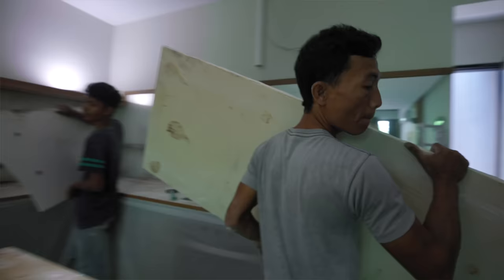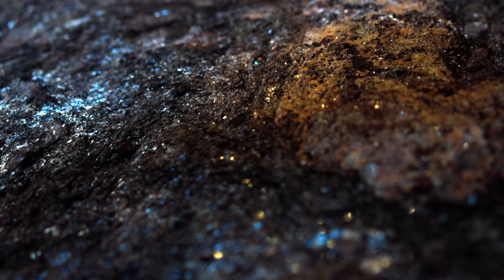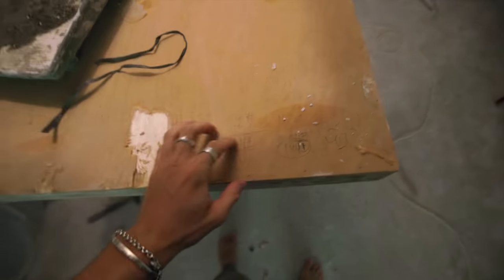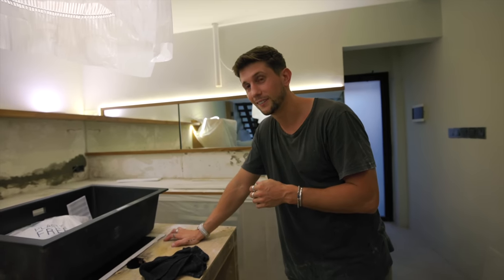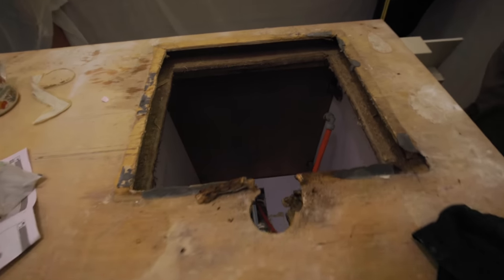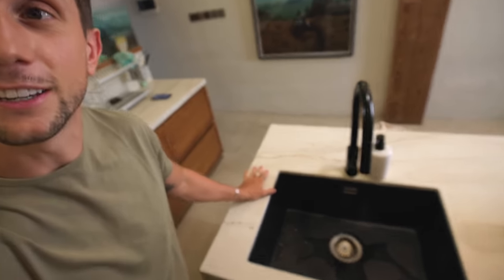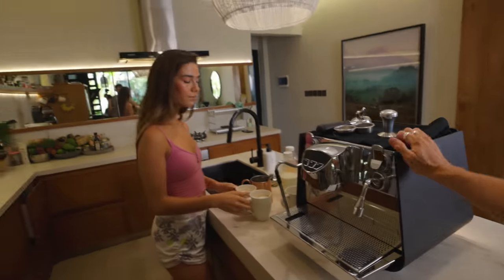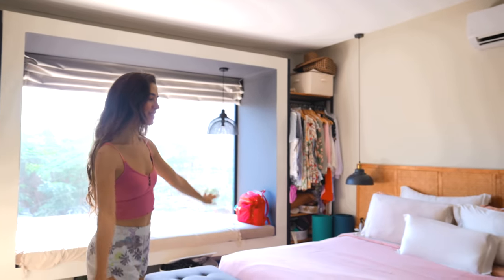My Bali Home Tour (Designed for Digital Nomads)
Welcome to my Bali Home tour and some of the home renovations that have been going on lately. Start building your dream life as a content creator today